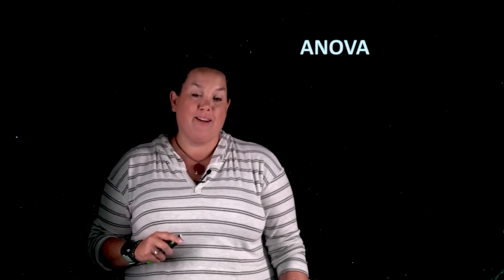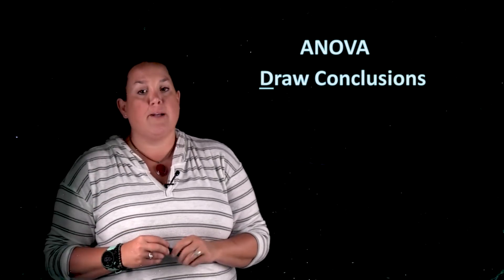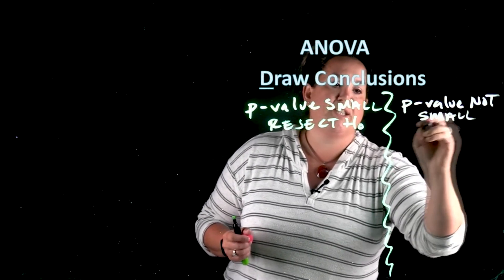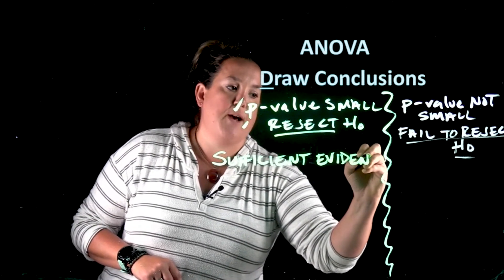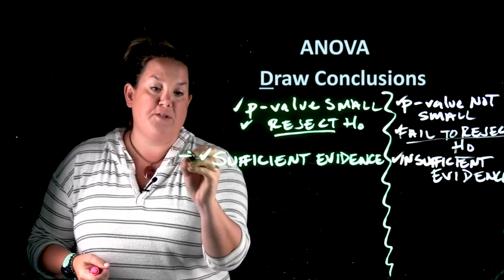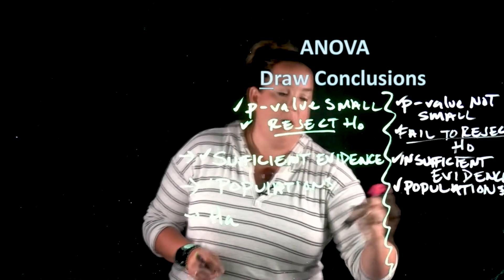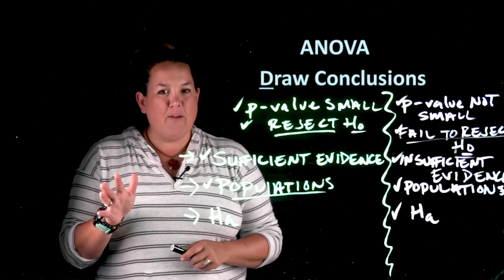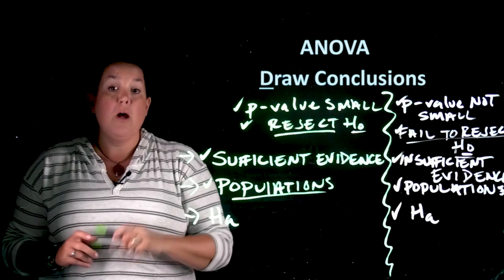Generic ANOVA, Drawing Conclusions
This video looks at how to write the appropriate conclusion for an ANOVA hypothesis test.